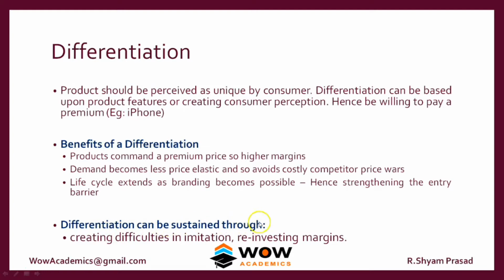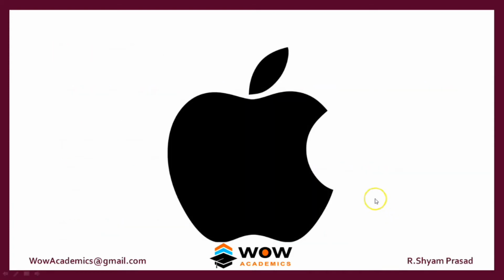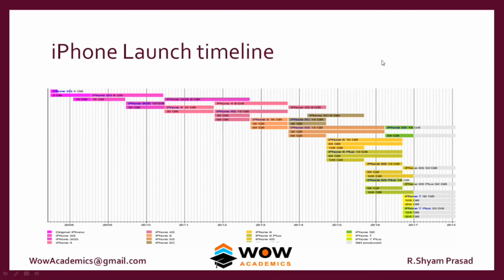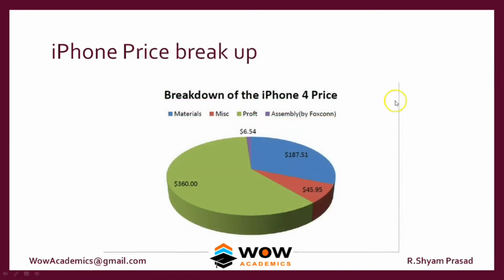Differentiation Strategy – Strategic Choice – Strategic Management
Easily understand “Differentiation Strategy” in this short Strategy video.

In Differentiation Strategy, the Product is perceived as unique by consumer. Differentiation can be based upon product features or creating consumer perception. Hence be willing to pay a premium

Contents of the Class:
Meaning of Differentiation Strategy
Benefits of a Differentiation
Case Study - Apple iPhone